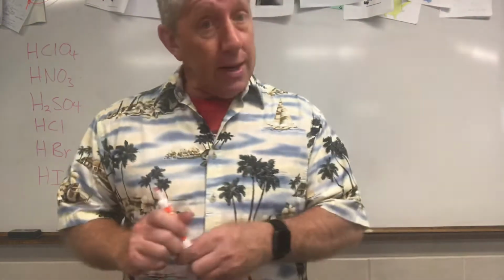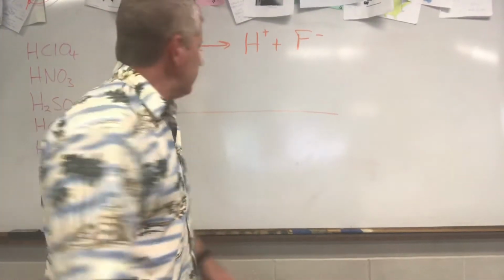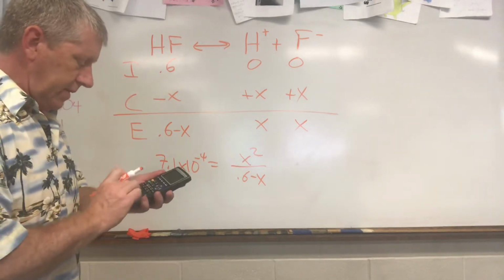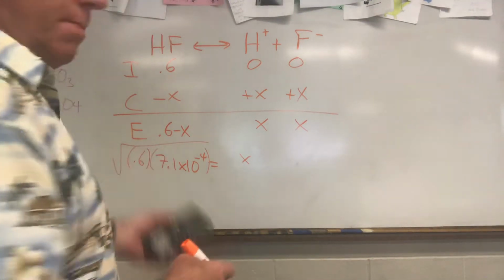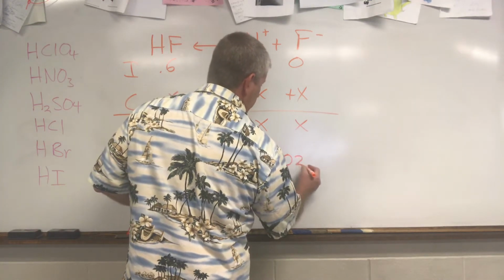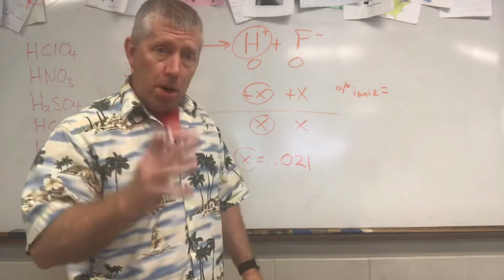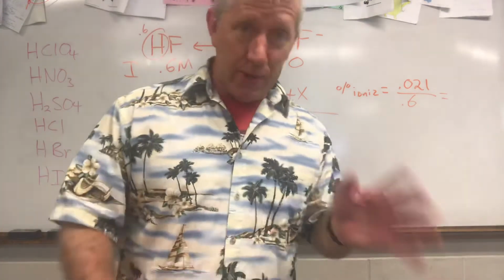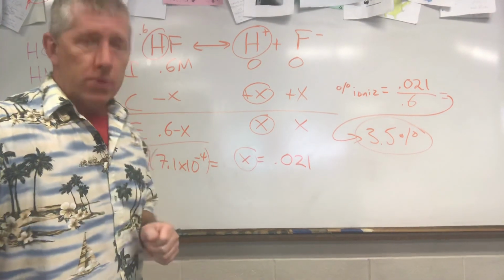Percent Ionization of a Weak Acid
Solving problem seven.